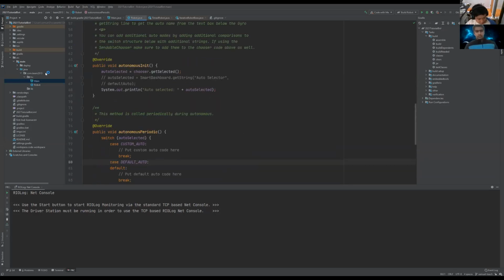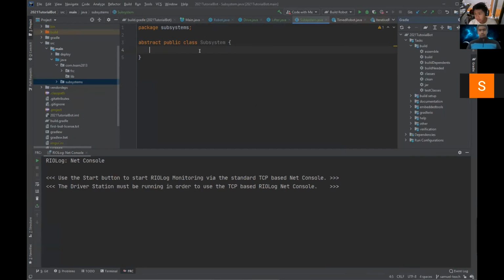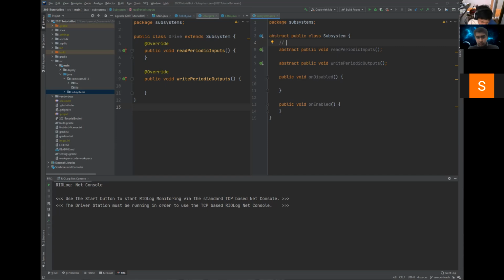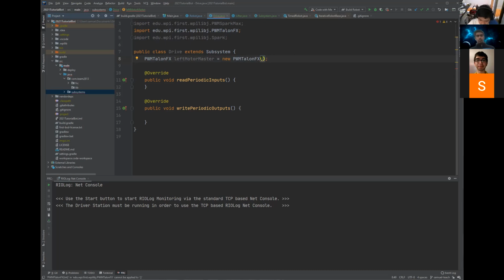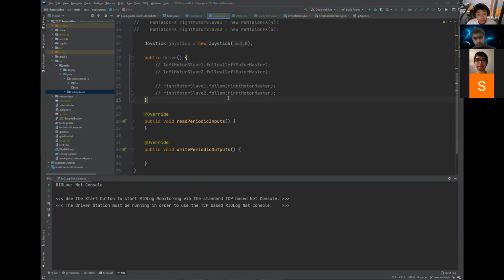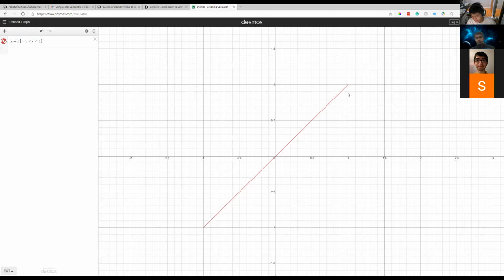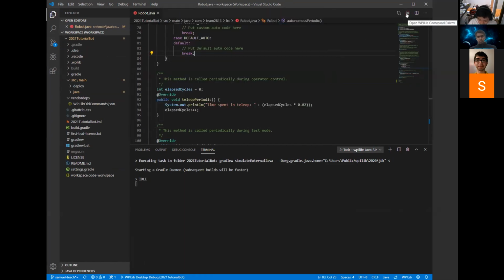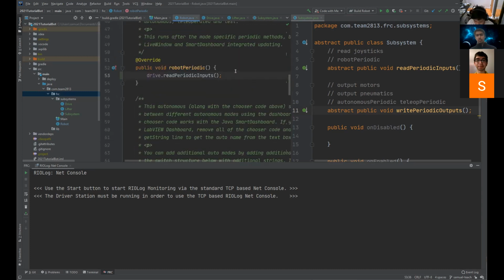FRC 2813 - Robot Software - Basic Drive Subsystem